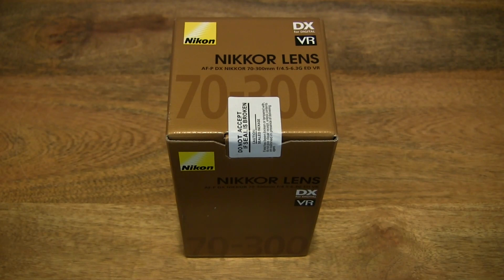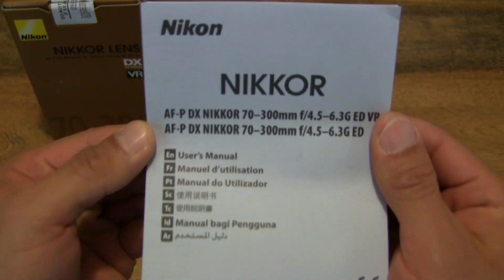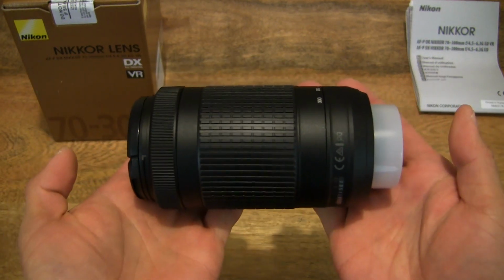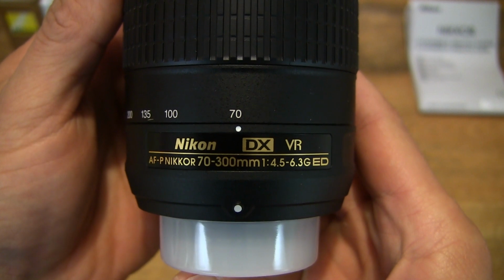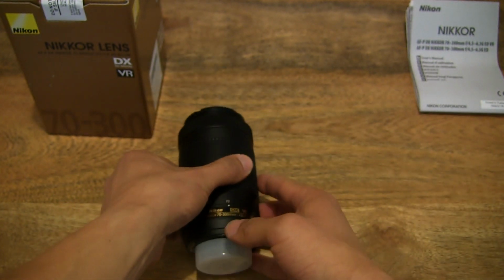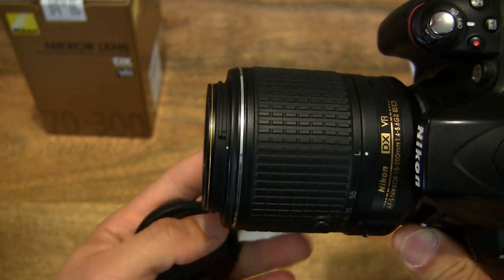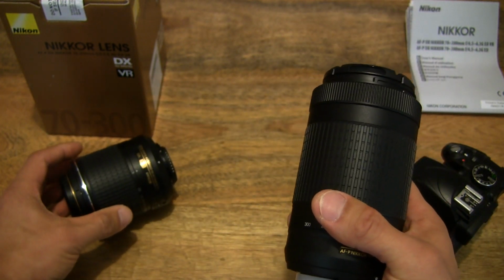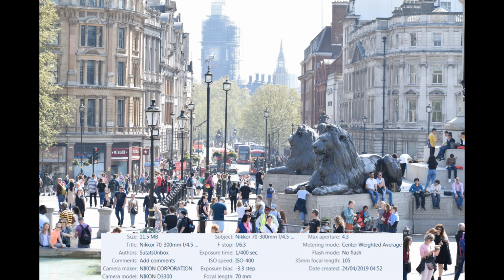Nikon AF-P DX Nikkor 70-300mm f/4.5-6.3G ED VR Lens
Unboxing the Nikon AF-P DX Nikkor 70-300mm f/4.5-6.3G ED VR Lens. A closeup look and test of the Nikon DSLR camera zoom lens. @NikonEurope @nikonind @Nikon @nikonusa

Nikon JAA829DA AF-P DX Nikkor 70-300 mm f/4.5-6.3G ED VR Lens